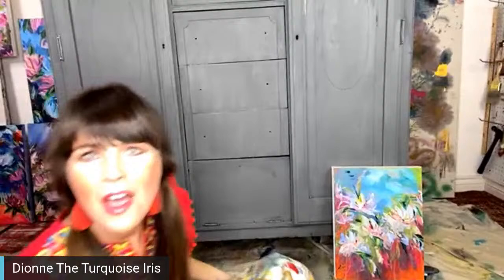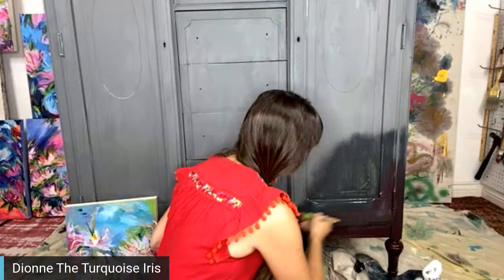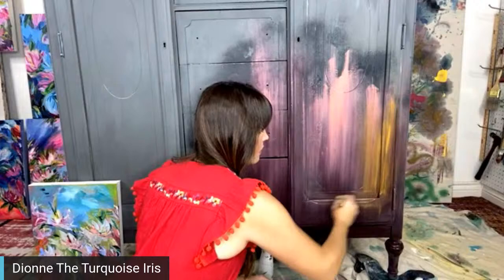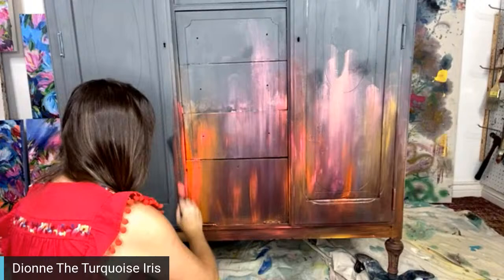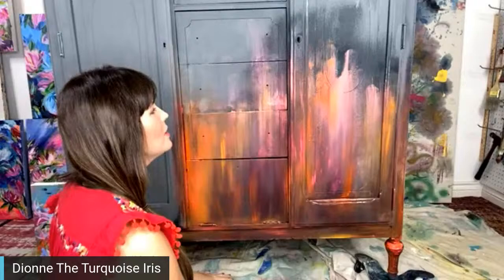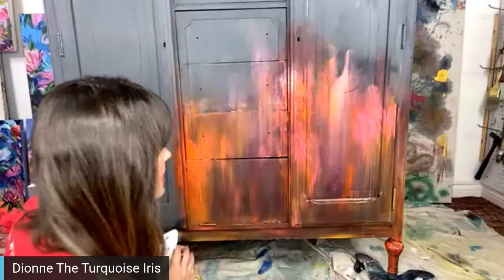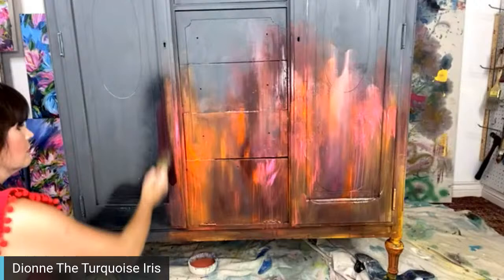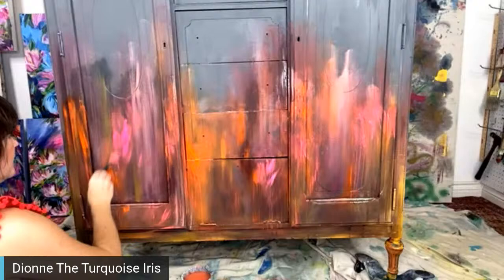PAINTTALK New Makeover on My Favorite How To Paint Show - Day 8 of 100